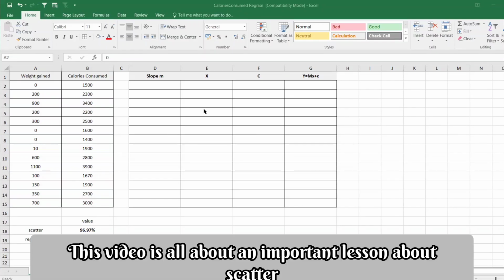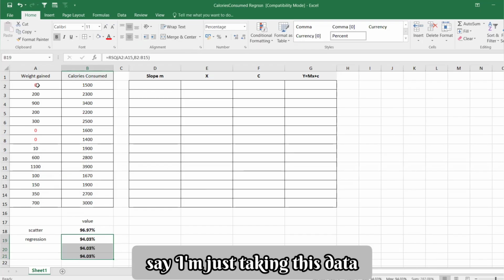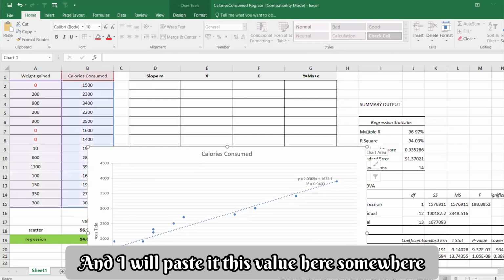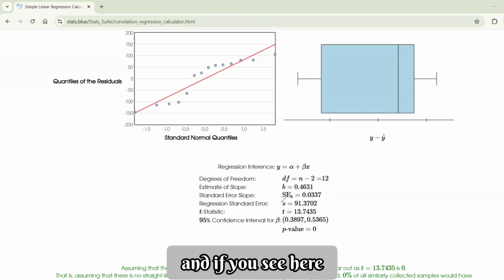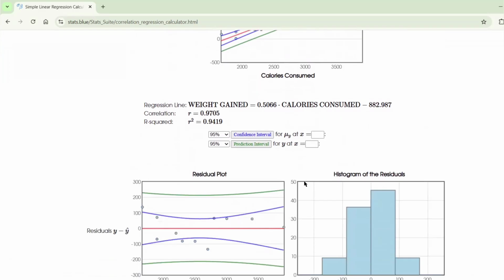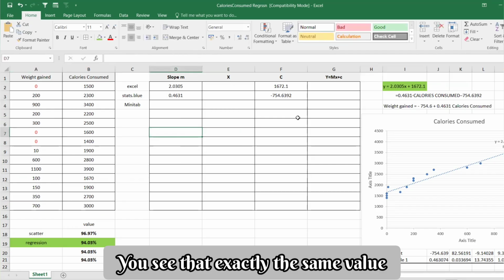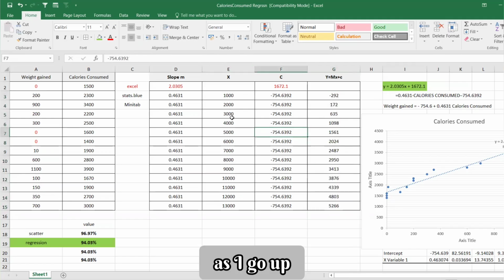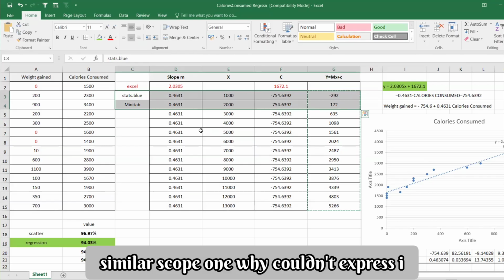Y = mx + c? Why Excel Regression Can Mislead | Better with Minitab & Stats.Blue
📊 In this video, we compare Regression Analysis across Excel, Stats.Blue, and Minitab — and reveal why Excel can sometimes give misleading results when interpreting regression lines (Y = mx + c).

👉 What you’ll learn:
✔ How regression is calculated in MS Excel, Stats.Blue, and Minitab
✔ Why the Y = mx + c line in Excel can be misleading
✔ When to trust Excel results — and when not to
✔ Why Minitab and Stats.Blue are more reliable for statistical accuracy
✔ Key pitfalls to avoid in regression analysis

⚠️ Don’t fall into the Excel trap—watch till the end to understand the right way to compare regression outputs!